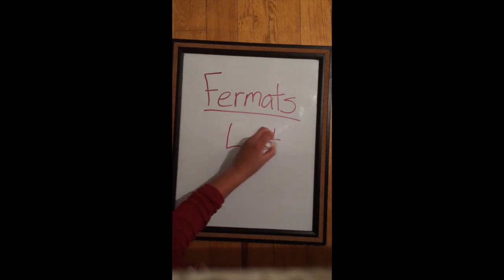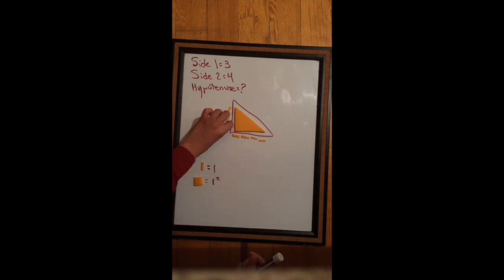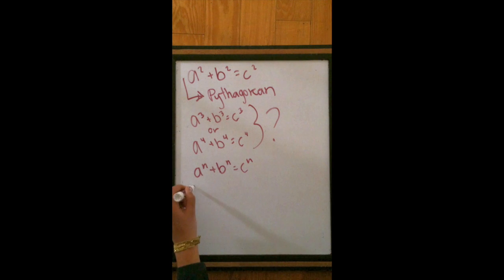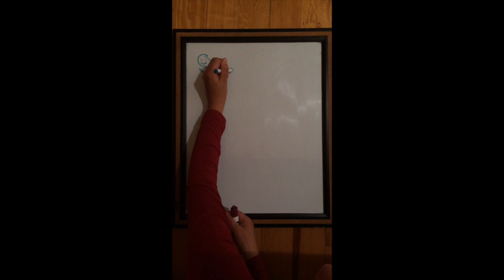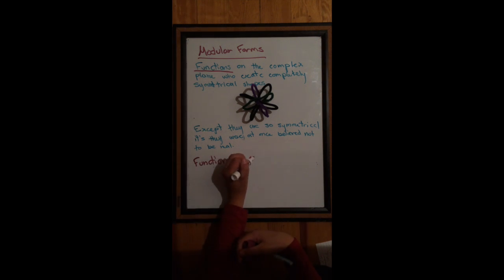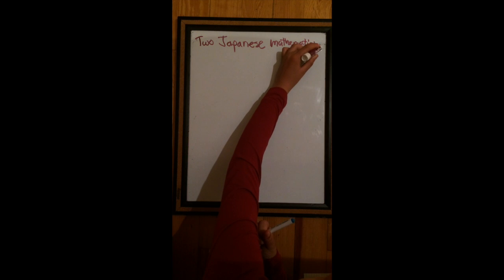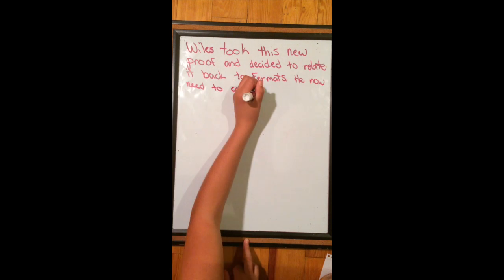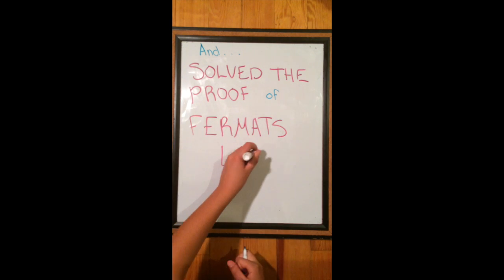Junior Breakthrough Challenge Fermats Last Theorem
This video is about fermats last theorem. It's the junior breakthrough challenge.